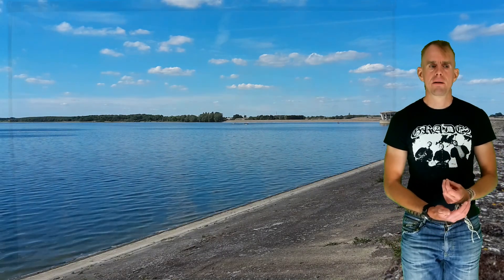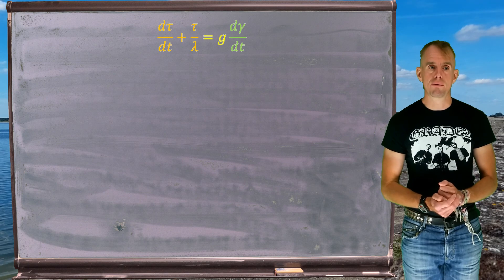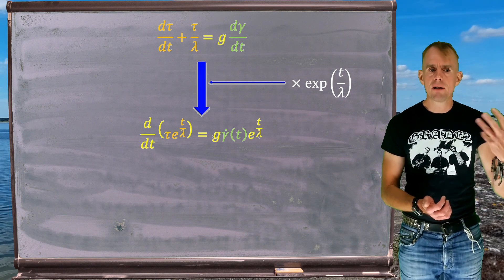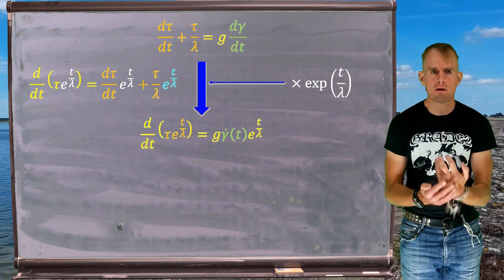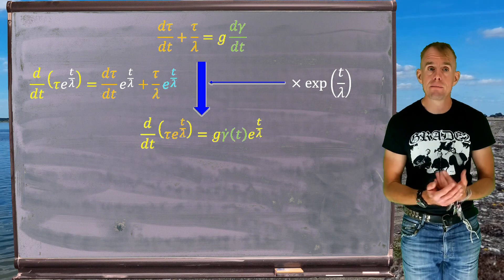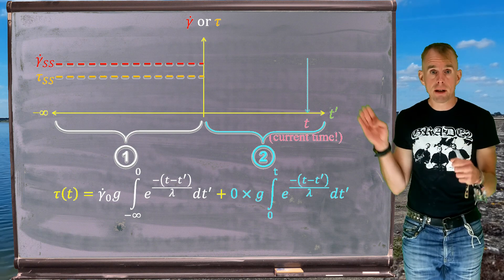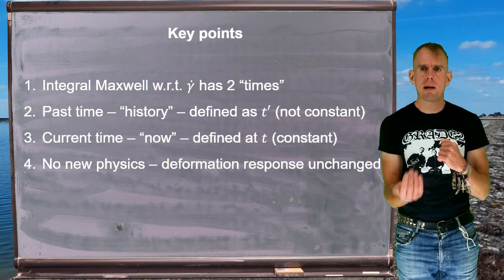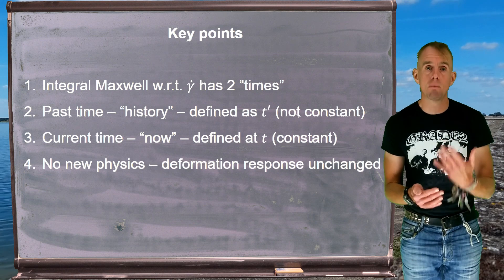Lesson 10, part 1: deriving the integral Maxwell equation with respect to past strain rate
Lesson 10 part 1 introduces the integral Maxwell equation with respect to strain rate.